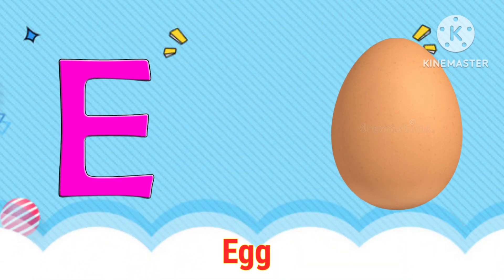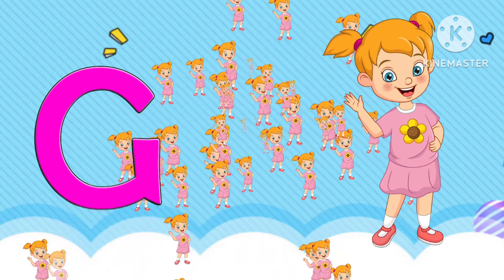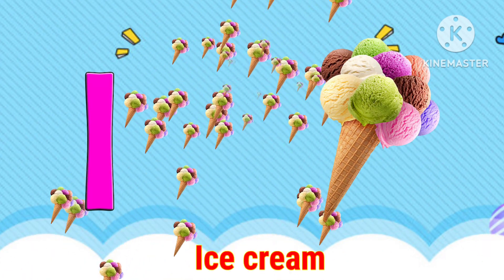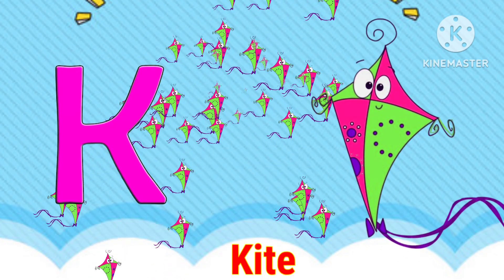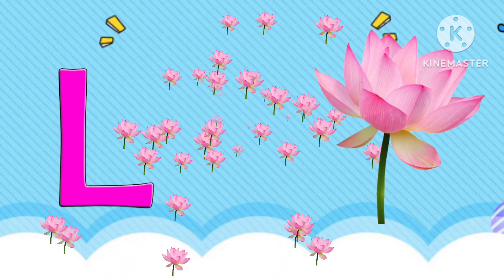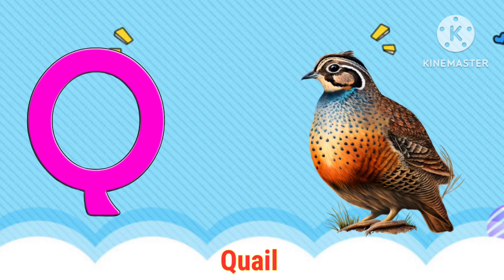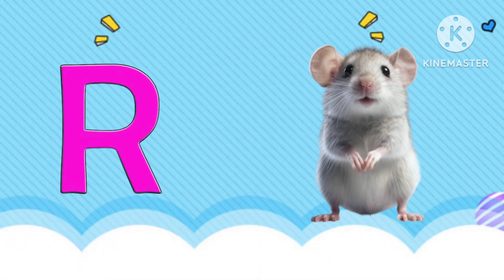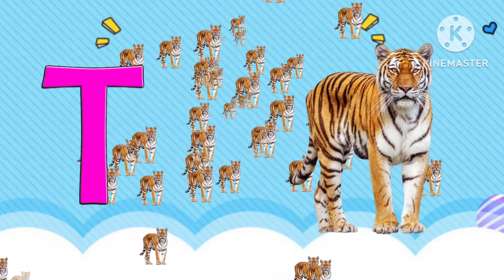a for apple | ABC | alphabets video | a for apple nursery video